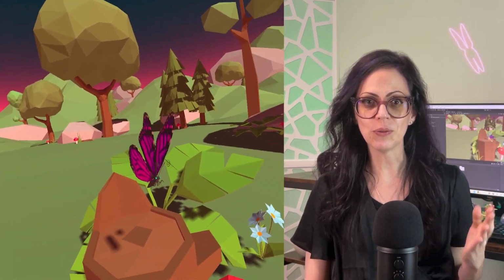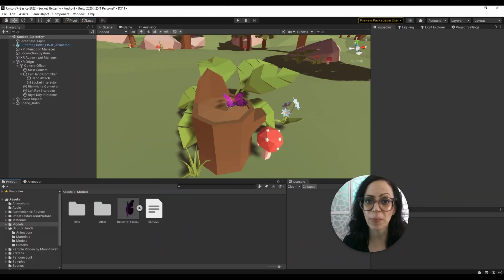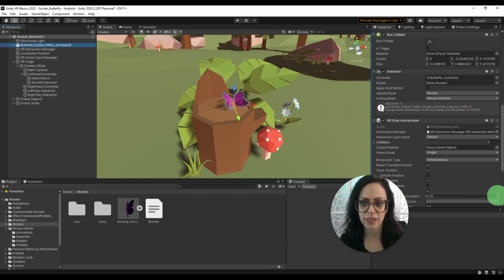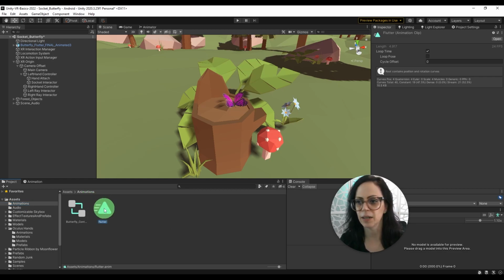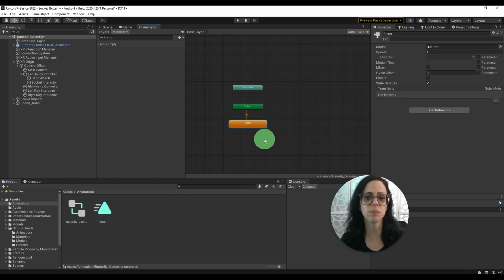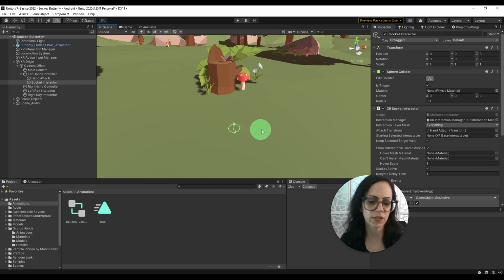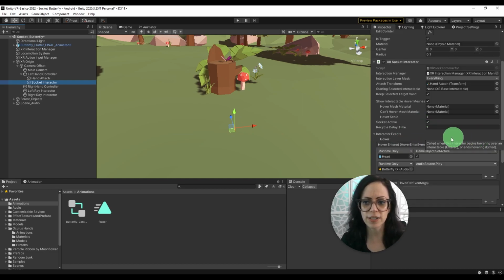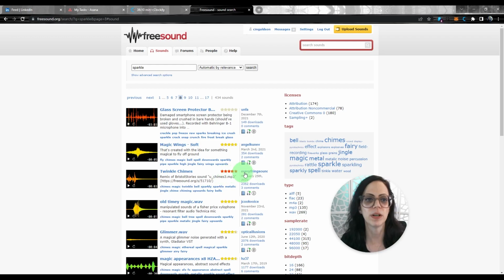VR Delight: Interacting with a Butterfly on Your Hand Using XR Socket Interactor in Unity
In this video, I'll show you how I discovered the joy of a simple yet satisfying interaction in virtual reality. With the XR Socket Interactor, I simulated the sensation of having a butterfly land on my hand, a truly magical encounter.

Thanks to Fist Full of Shrimp for an easy-to-follow tutorial that served as the foundation for this immersive experience. Discover the beauty of simplicity in VR interactions and unlock your creative potential without knowing tons of code!

Timestamps
0:00 Intro
0:10 Final interaction
1:31 Butterfly 3D model and animation setup
3:51 Controller setup
4:57 Interactor Events
5:58 Conclusion